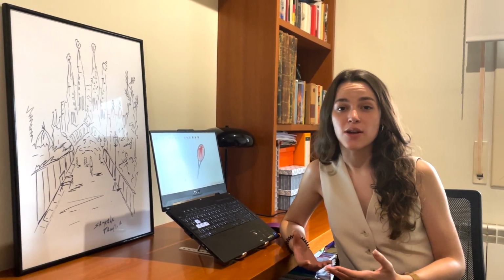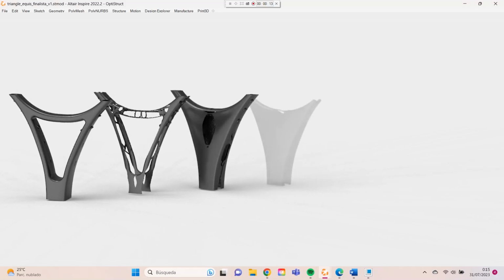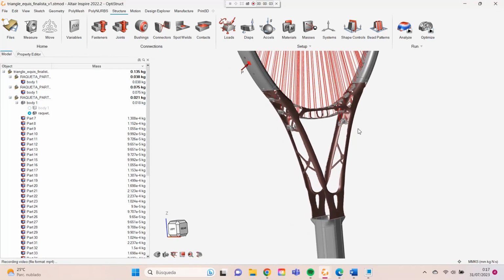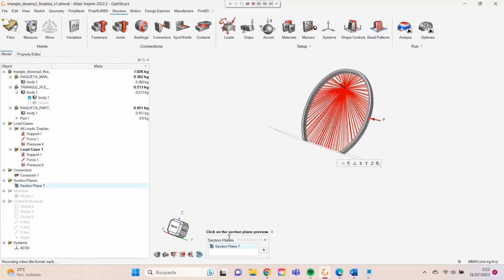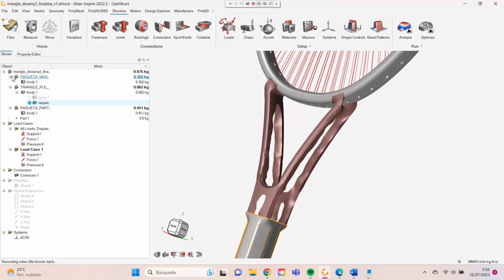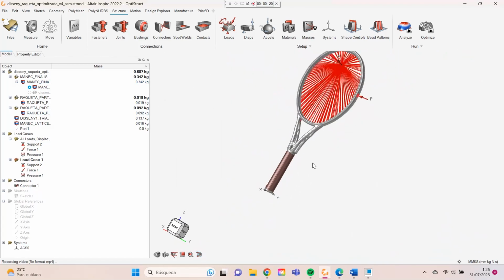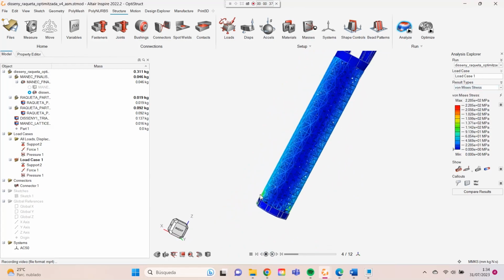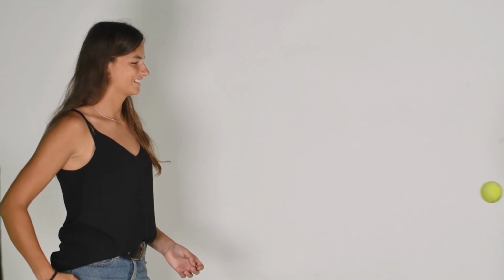Raqueta tenis (Elisava - Altair)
Un equipo de estudiantes del Grado en Ingeniería de Diseño Industrial, formado por Clàudia Clavé, Alícia Roca y Joaquim Nogués, ha ganado el primer premio de la edición de julio de la región EMEA del Altair Global Student Contest 2023.